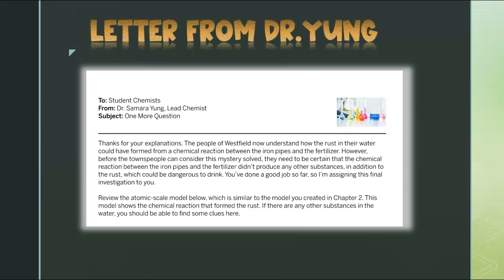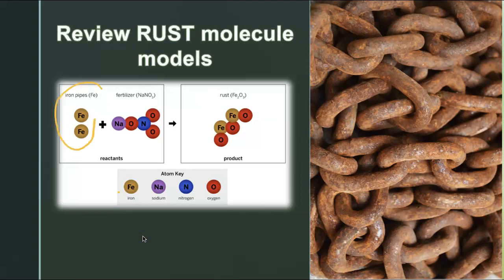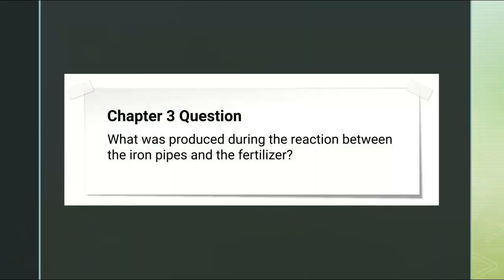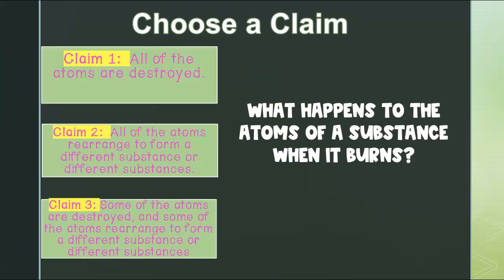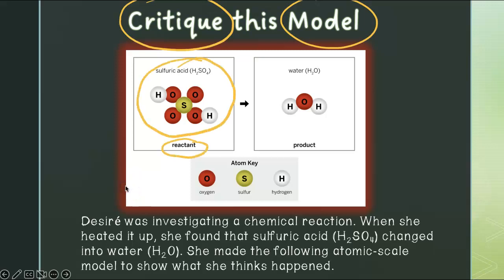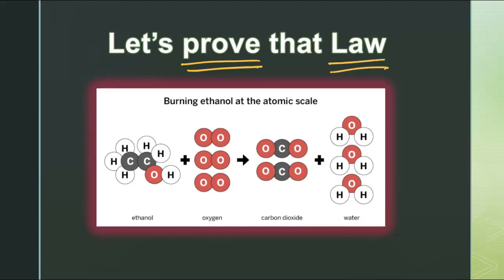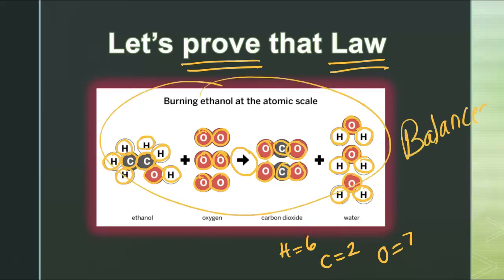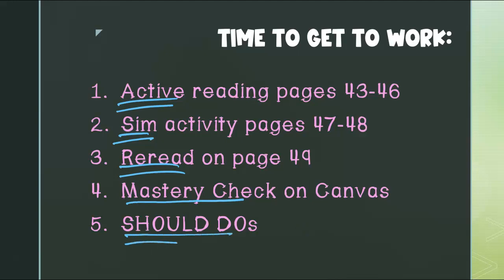Chemical Reactions 3.1-3.2 Lesson